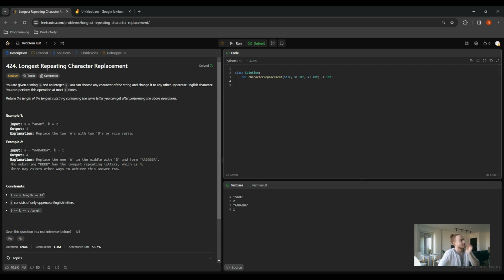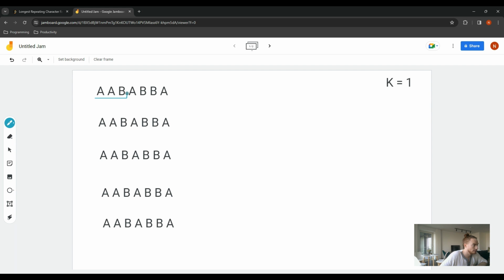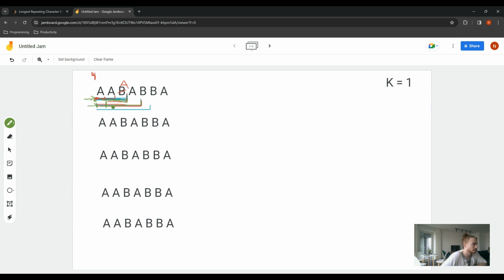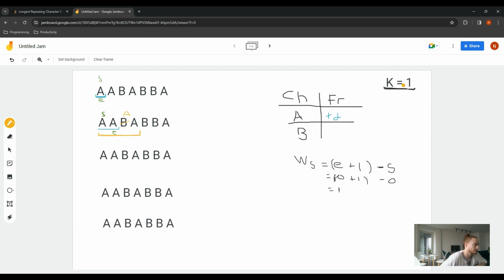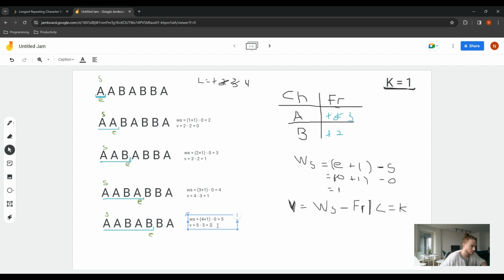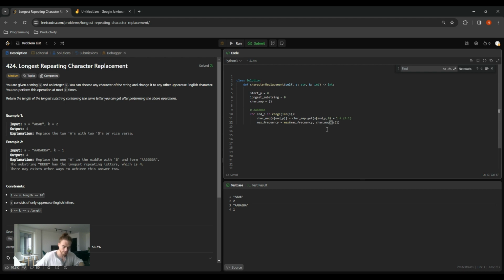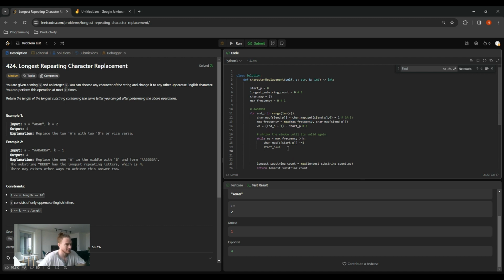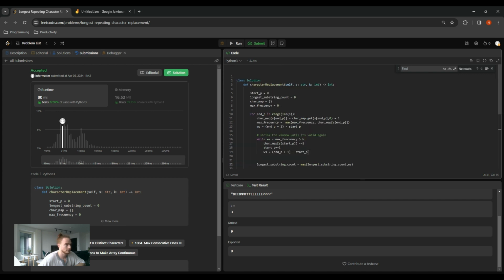Solve LeetCode 424. Longest Repeating Character Replacement - With a self taught dev using Python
Solving another LeetCode problem related to the "Sliding Window" pattern. This problem is very similar to one which I previously explained:  Longest Substring Without Repeating Characters. The goal of this problem is to find and return the number of characters in the substring that has the most repeating characters.

The main difference in this problem  is that the validity of the window depends on the window size and the most frecuent character count.